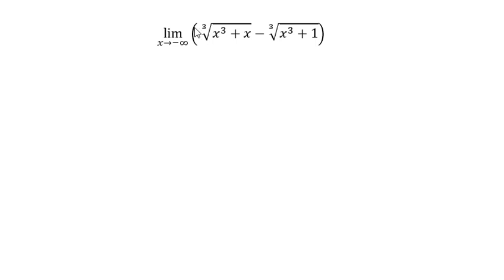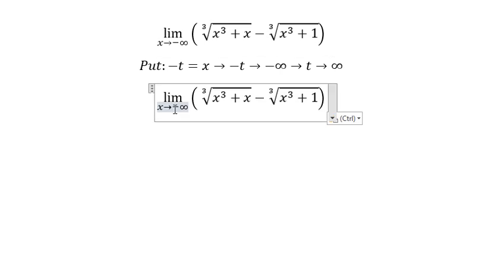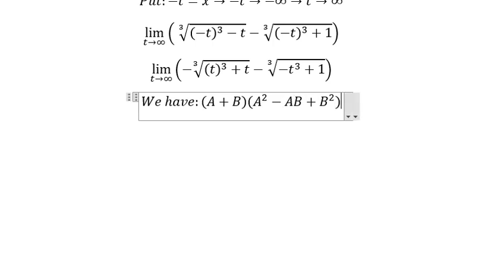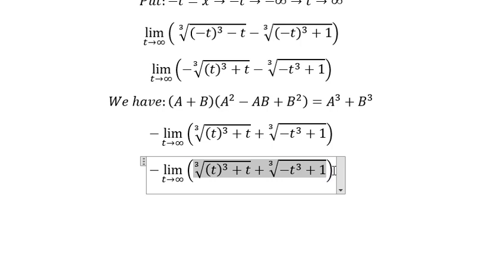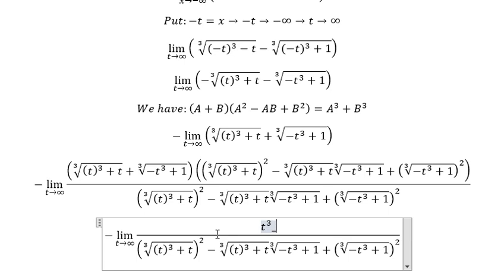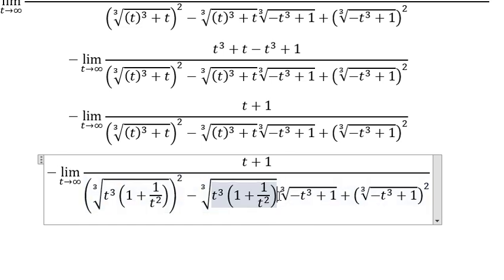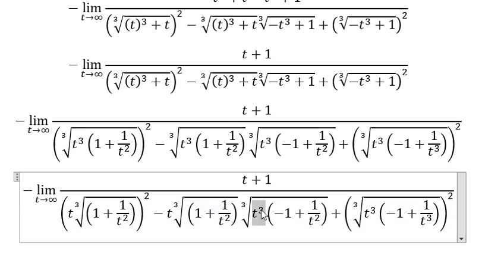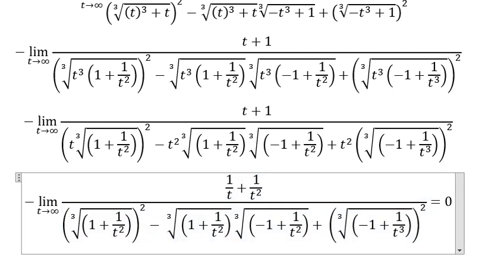Calculus Help: Find the limits - lim (x→-∞) ⁡( ∛(x^3+x)-∛(x^3+1)) - Techniques - SOLVED!!!